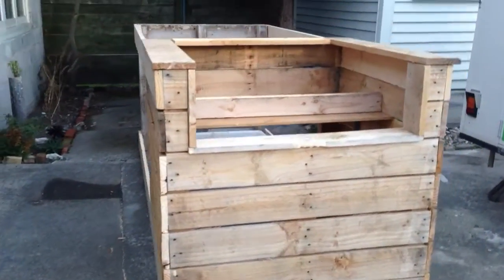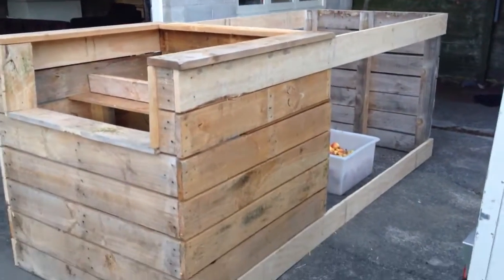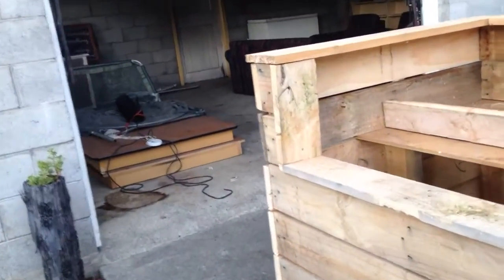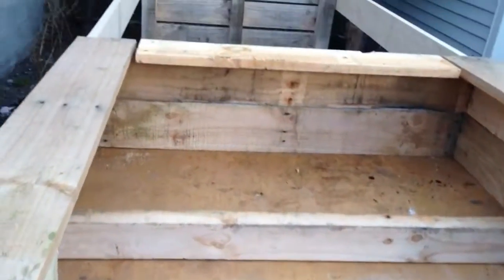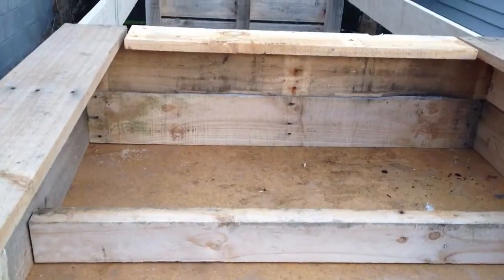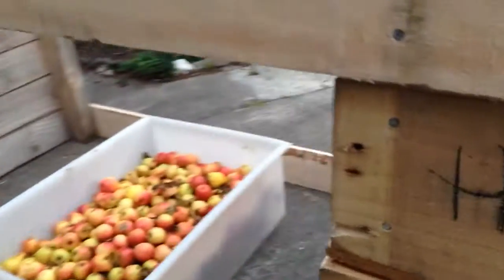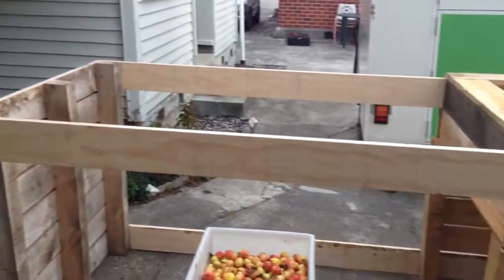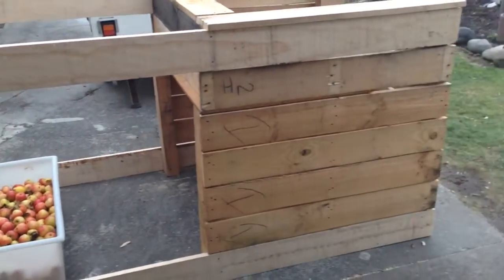Chicken house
Chicken Coup made of pellets